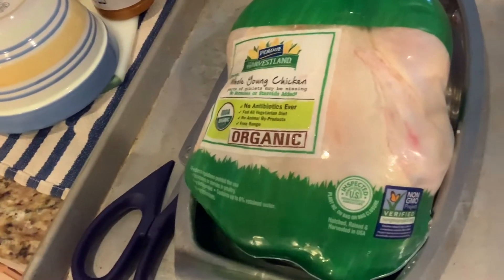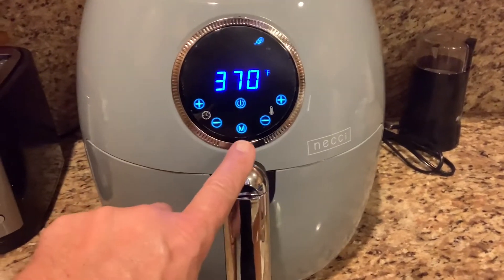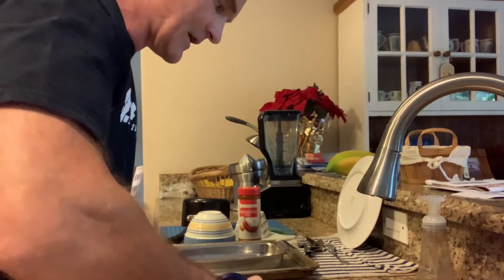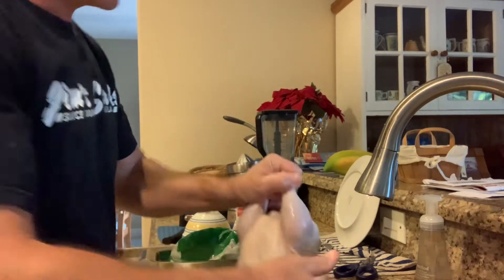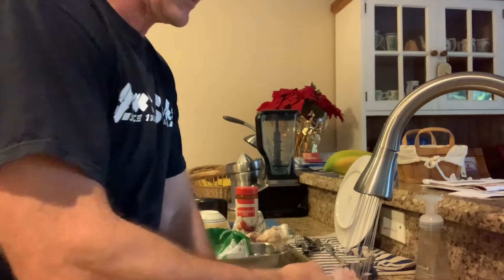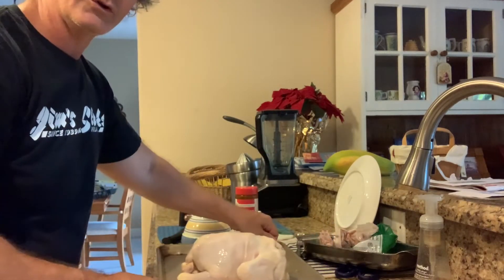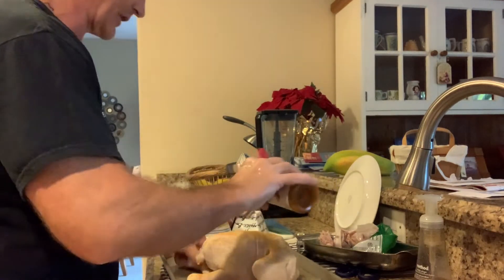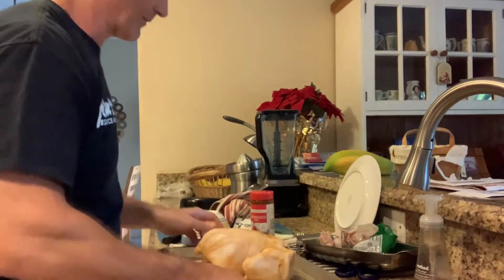How to Air Fry a Chicken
Simple recipe for Air Frying Chicken.  1. Wash chicken 2. Remove gizzards (save in freezer for future soup recipe) 3. Spice the entire chicken-recommendation shown. 4. Preheat fryer to 370 F. 5. Place chicken breast side down 25 minutes at 370 F. 6. Flip after 25 minutes and continue 25 minutes more at 370 F. 7. Carefully remove and mangia!!